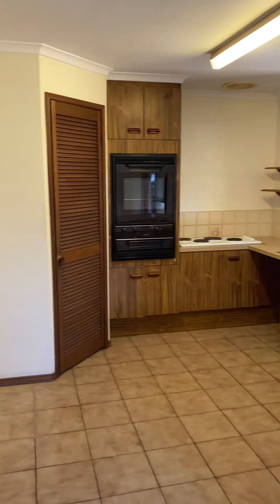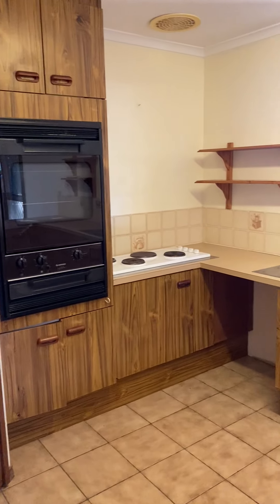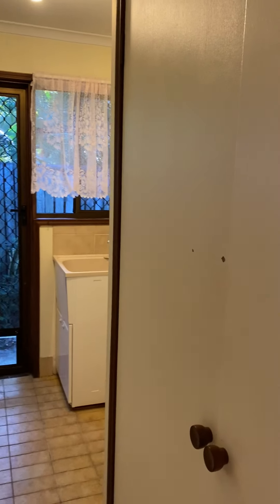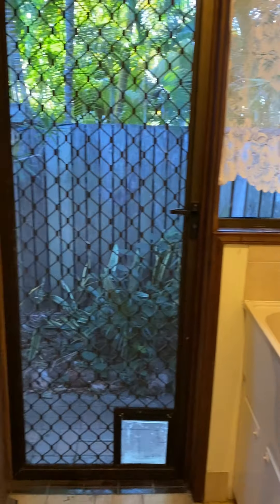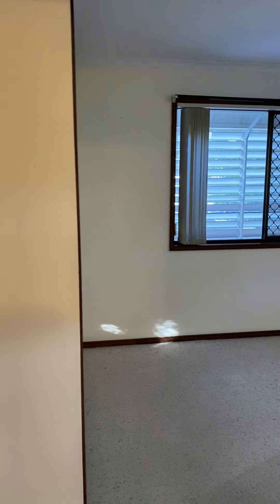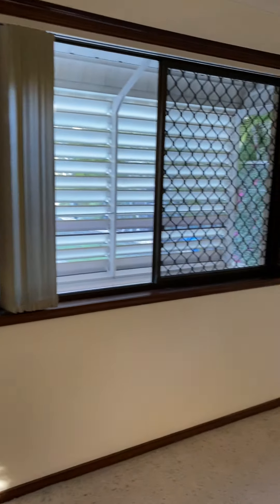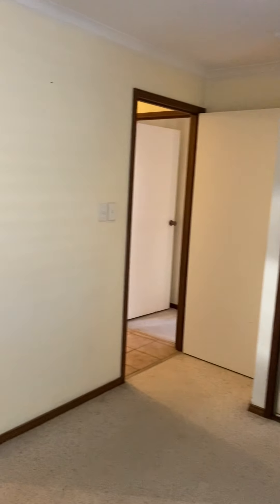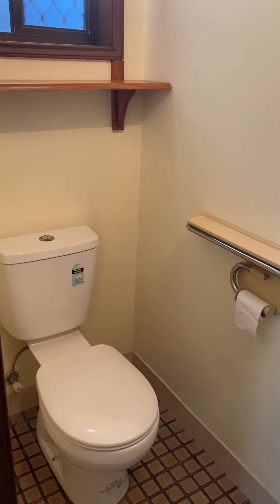53 South Street, Urangan